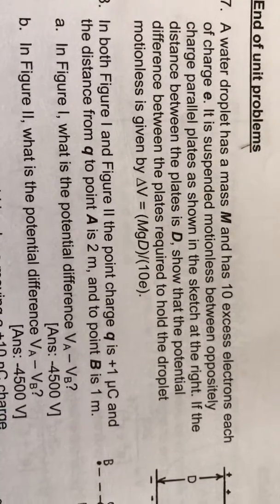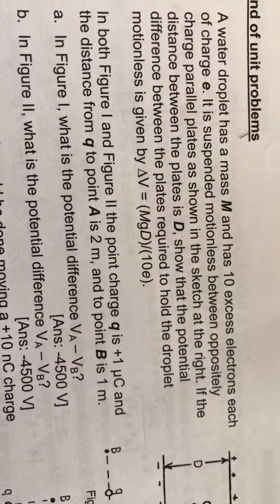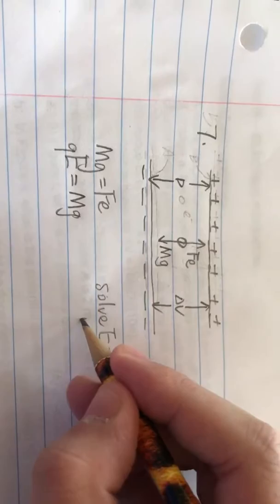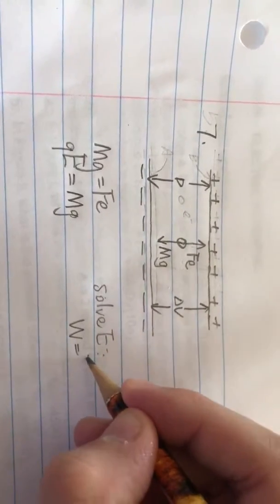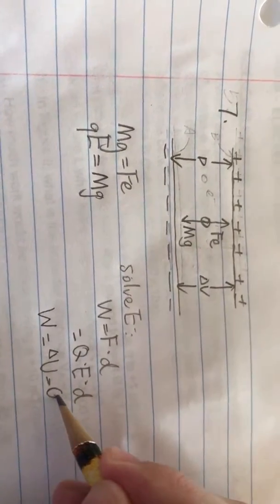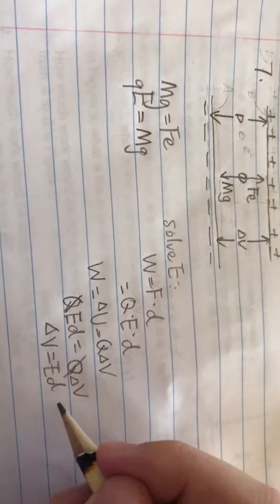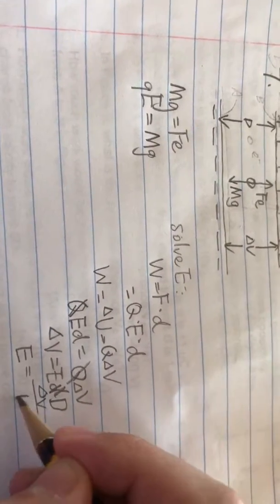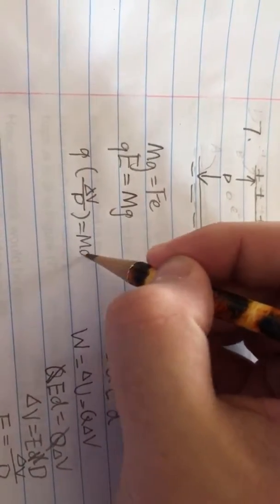Leo Guo - AP physics C unit 3, Pronlem #7